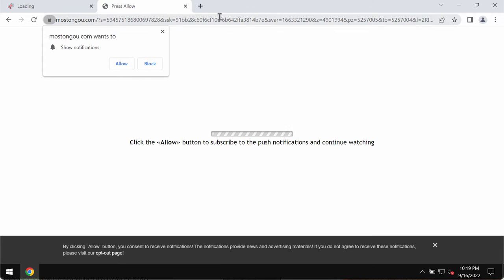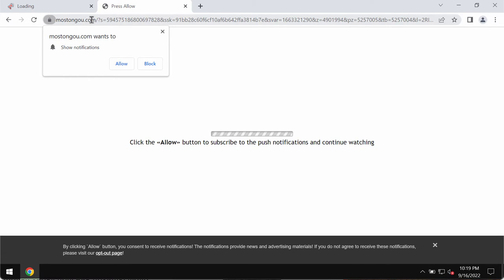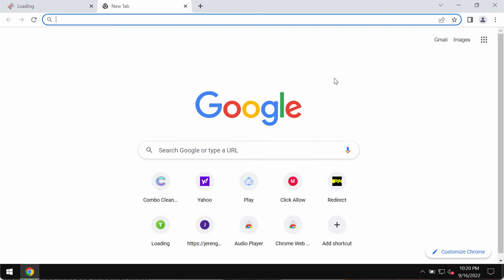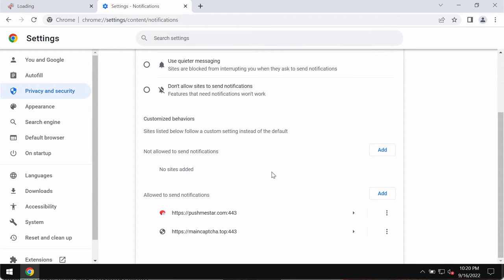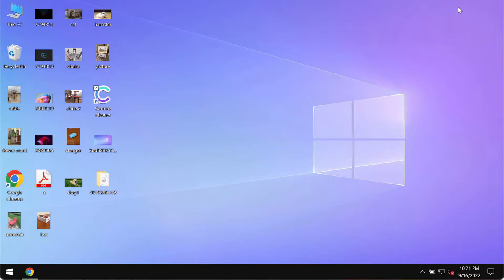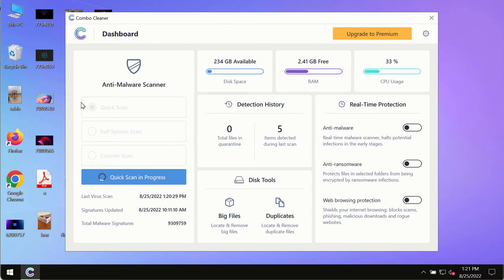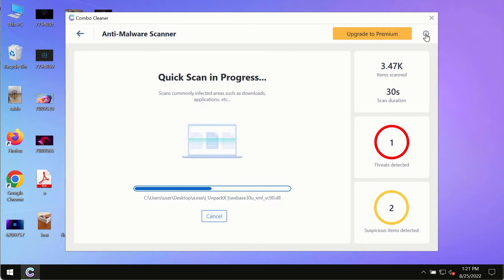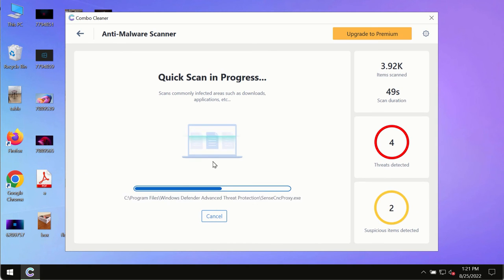Mostongou.com advertisements - how to remove?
Mostongou.com is a new malicious and truly deceptive site. Keep in mind that it's a mistake to click on the "Allow" button. This would hijack the browser with multiple ads. Remove them with Combo Cleaner Antivirus or, optionally, follow the manual instructions provided in the video tutorial.